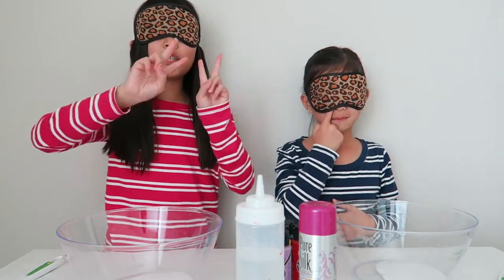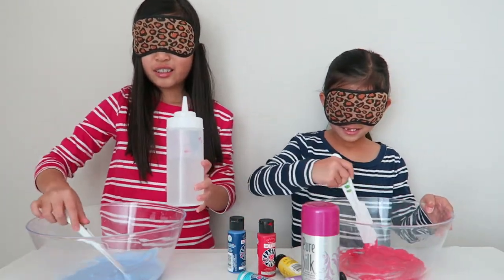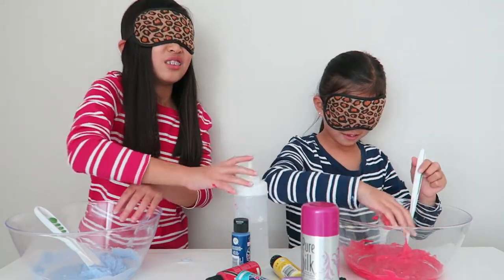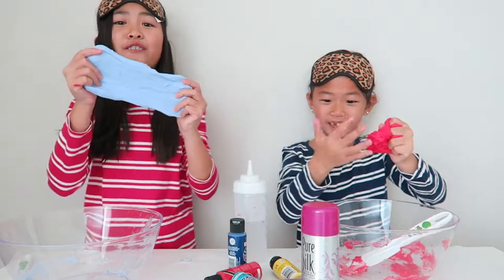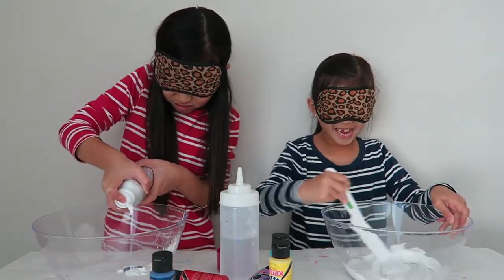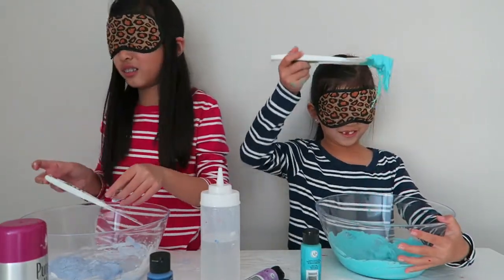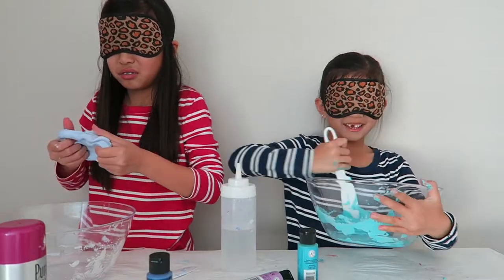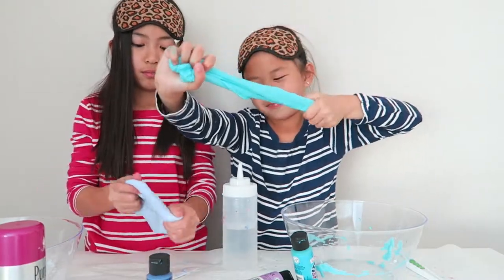BLINDFOLDED SLIME CHALLENGE WITH MY SISTER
Hey guys! In today's video I'm doing a blindfolded slime challenge with my little sister Leah.